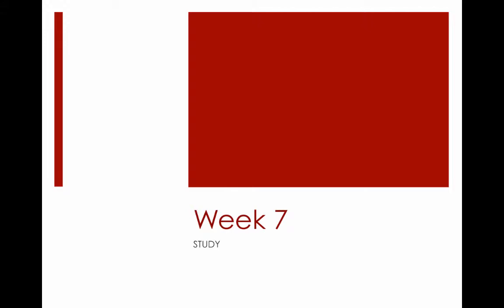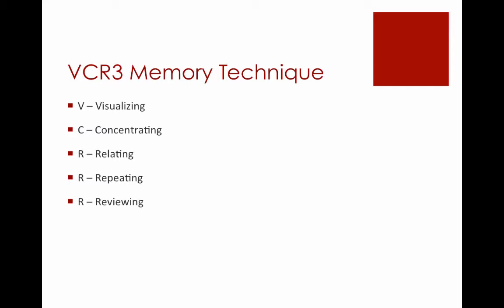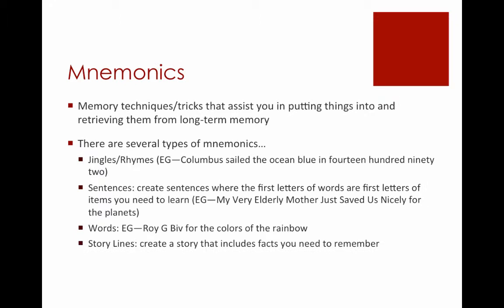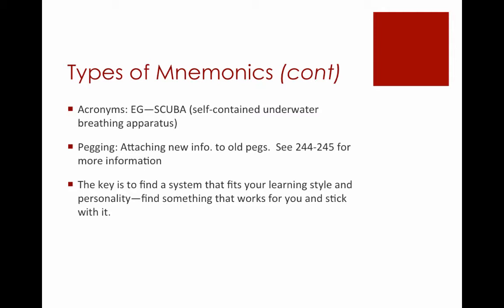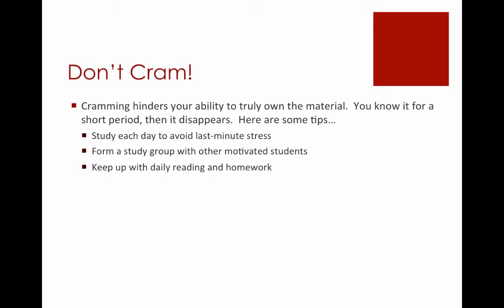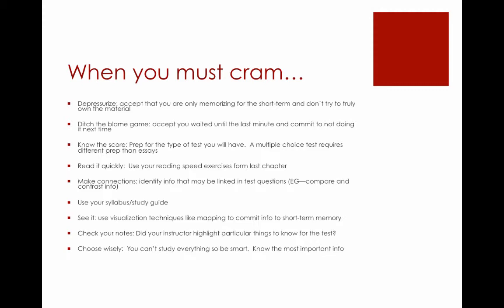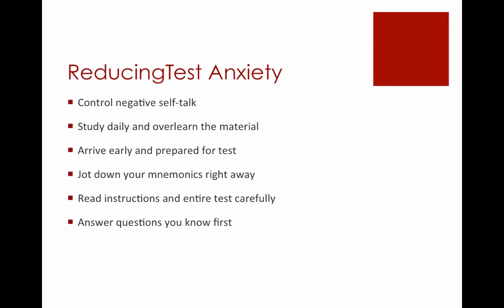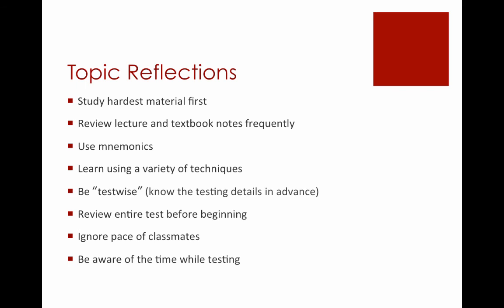CLS 100 Week 7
Table of Contents:

00:11 - Week 7
00:41 - Information About Memory
02:49 - VCR3 Memory Technique
04:31 - Memorizing v. Owning Info.
05:35 - Mnemonics
07:51 - Types of Mnemonics (cont)
10:33 - Don’t Cram!
11:57 - When you must cram…
13:49 - Using Study Groups
14:48 - ReducingTest Anxiety
15:57 - Preparing for a test
16:43 - Common Question Types
17:26 - Topic Reflections